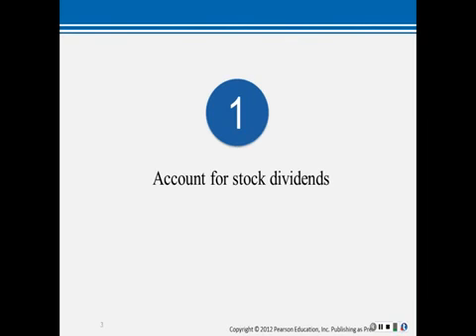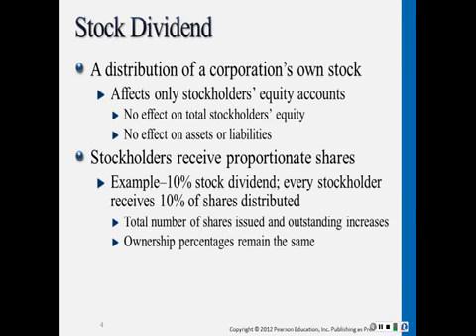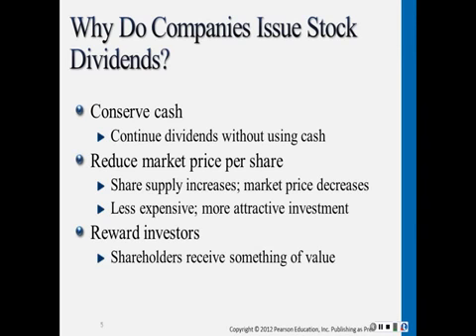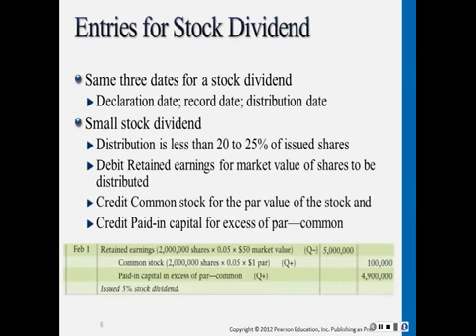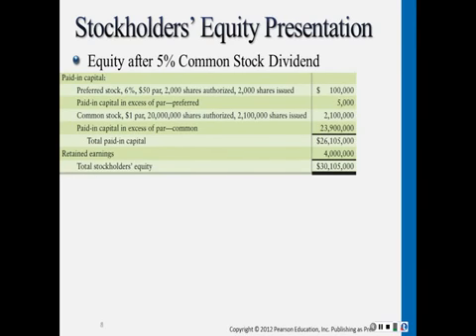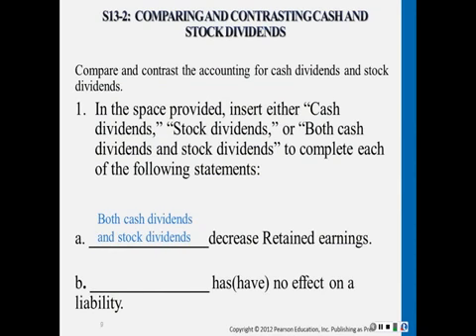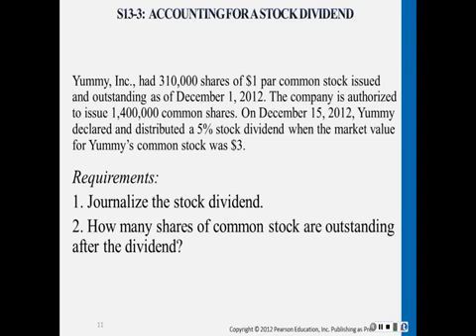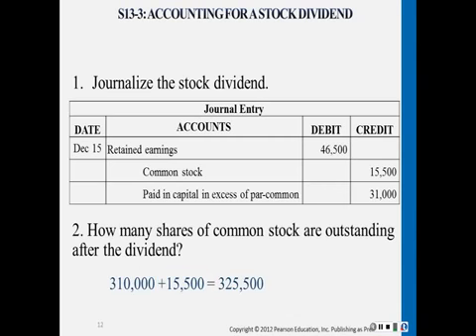ACTG 202 80 Chapter 13%2C Lecture 1